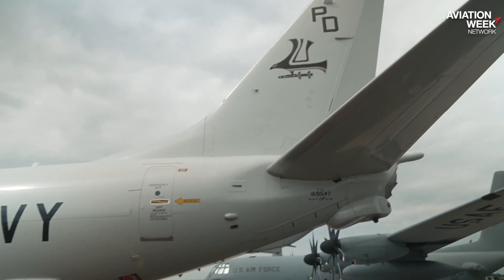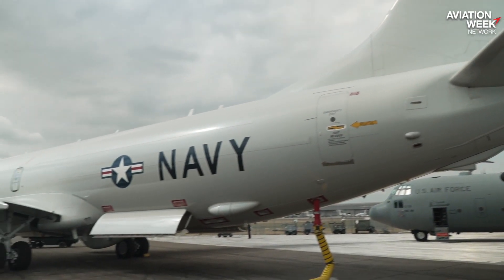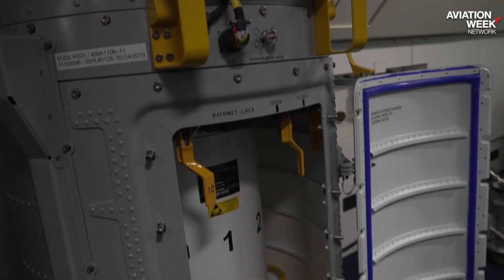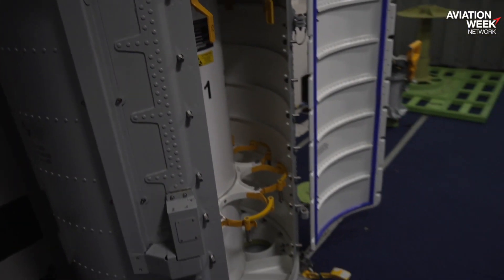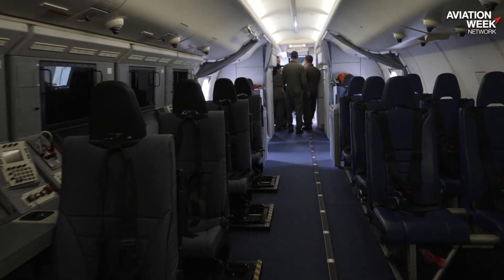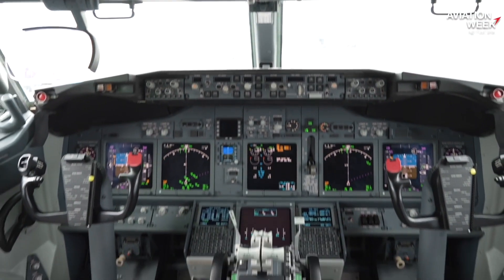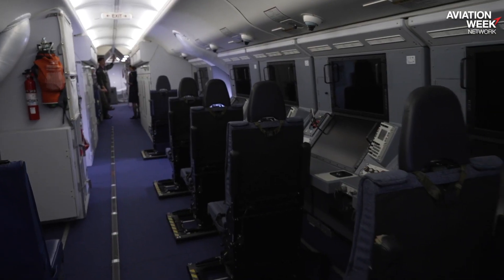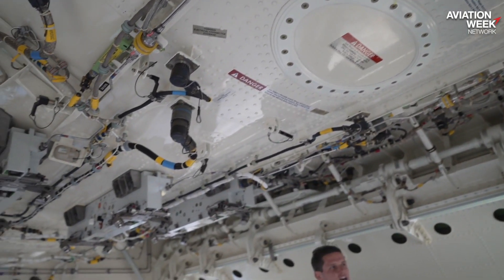Boeing Provides P-8 Update At Farnborough Airshow 2022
Shortly after the 150th aircraft has been delivered, Boeing says it sees more international interest in the 737-based submarine-hunting aircraft. The company is also offerings a new multi-mission pod it has developed that awaits its first customer.